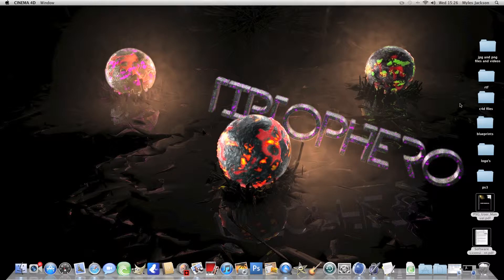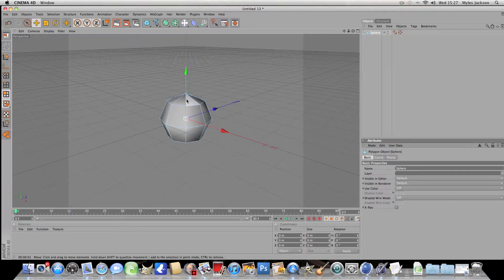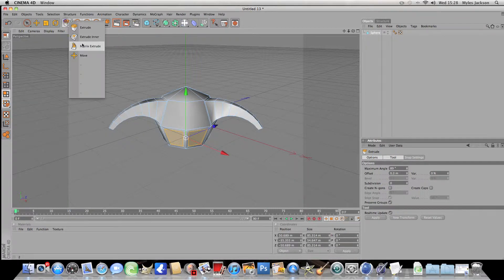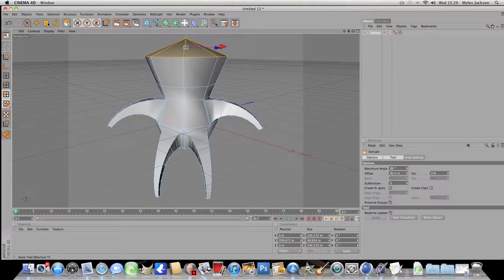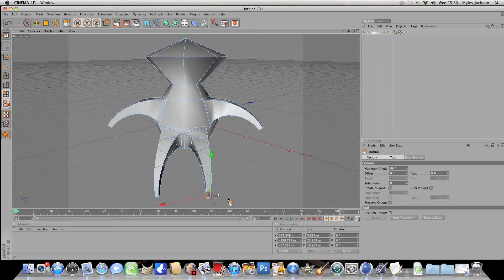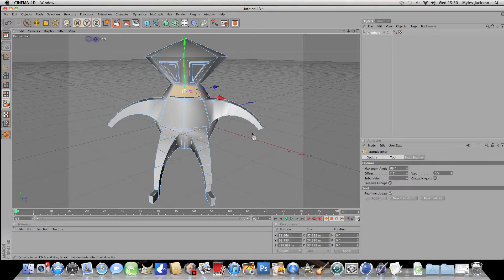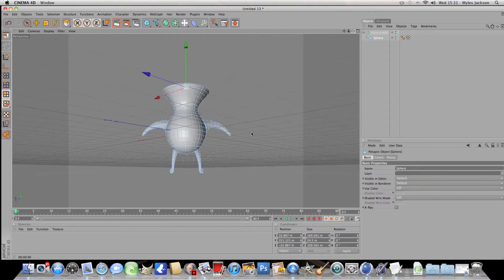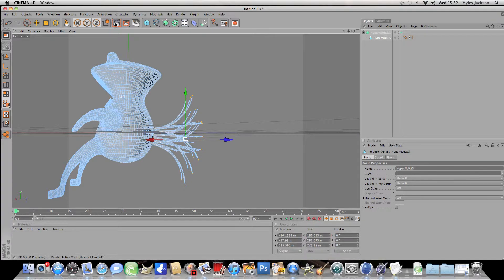CINEMA 4D - how to model a creature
this a hyper nurbs tutorial in cinema 4d